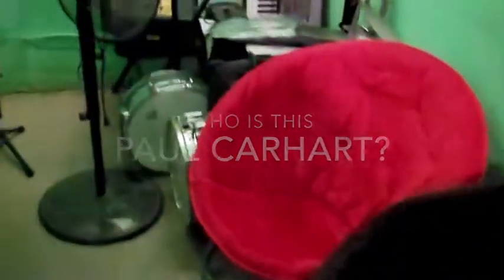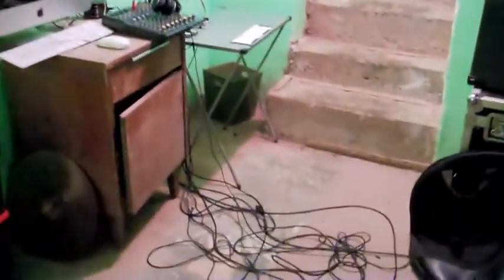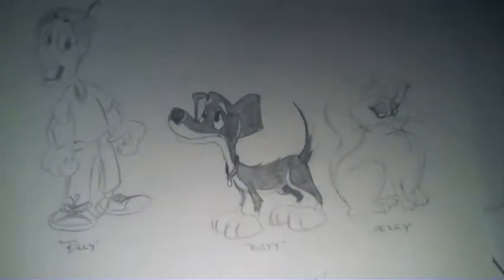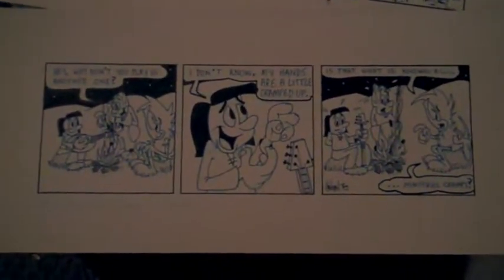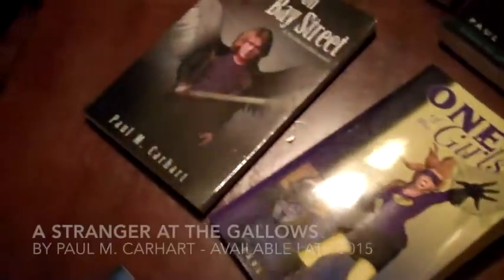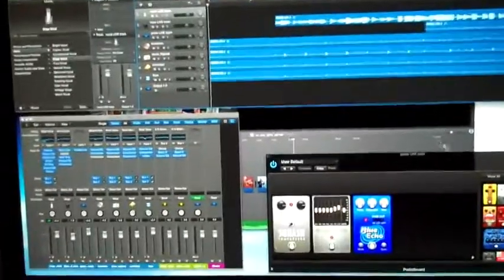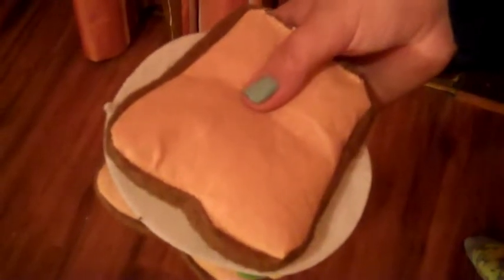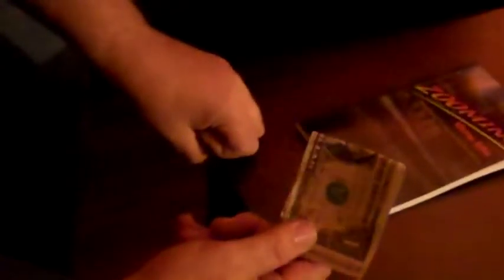Paul Carhart's Creative Underground - Ep 1x03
Overview of Paul Carhart's current projects, Melody's Favorite Sea Creatures, Annual Boat Parade 2014.